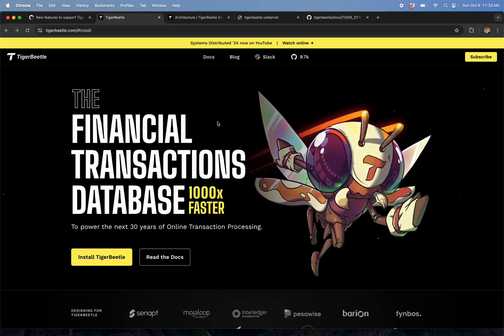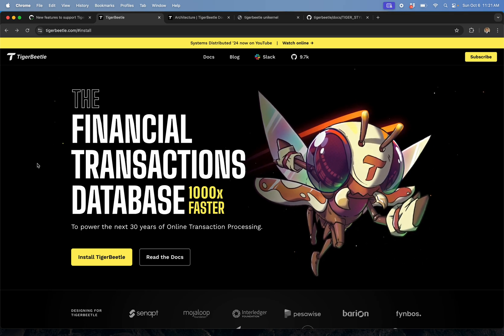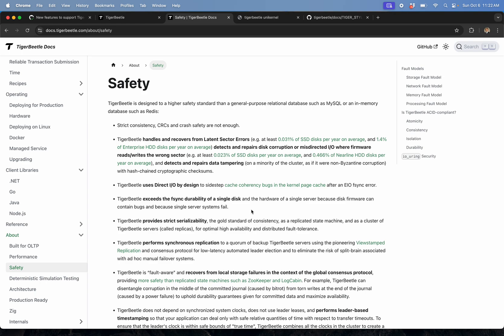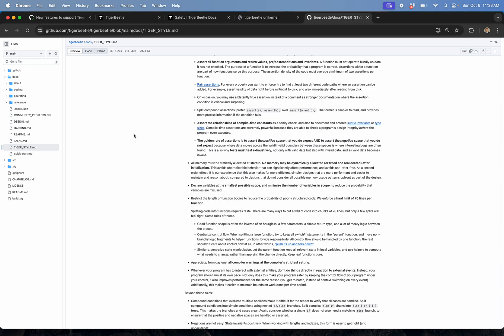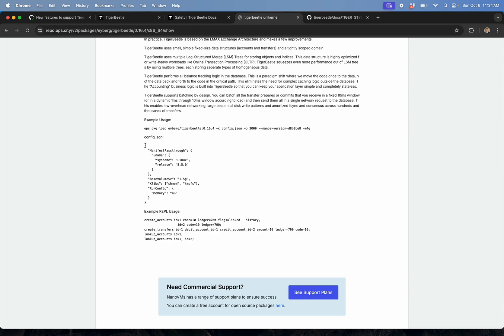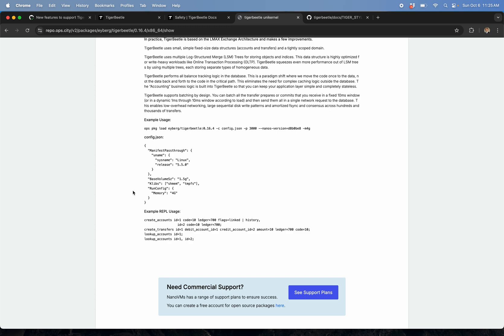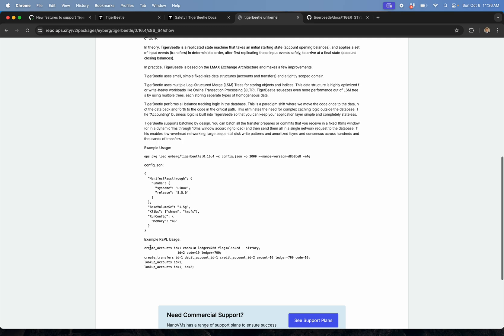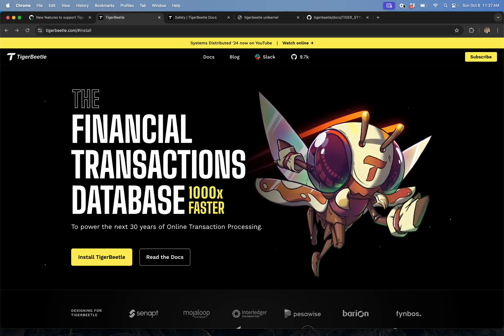[Application Spotlight] Running TigerBeetle as a Nanos Unikernel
In this video we explore running TigerBeetle, a new database built to power the next 30 years of Online Transaction Processing as a nanos unikernel.